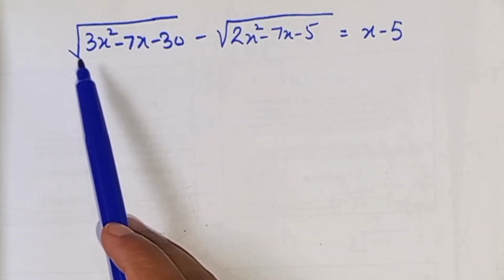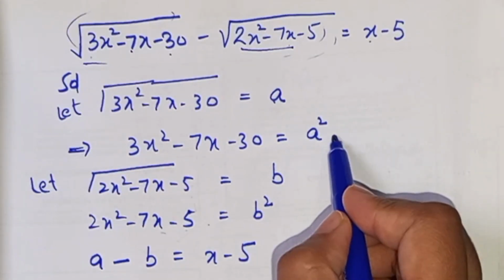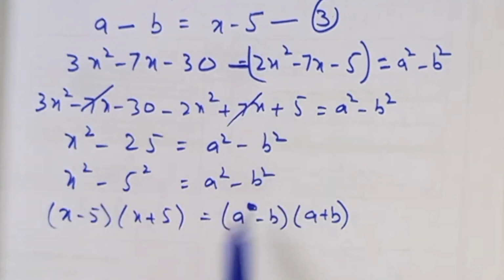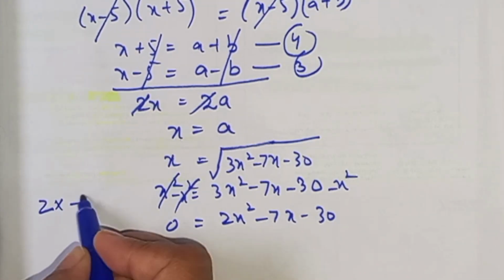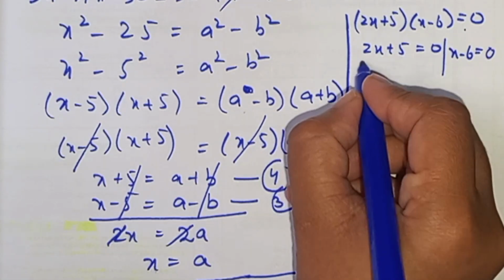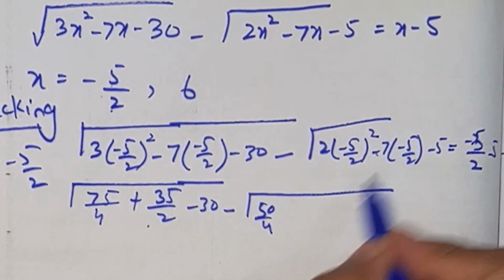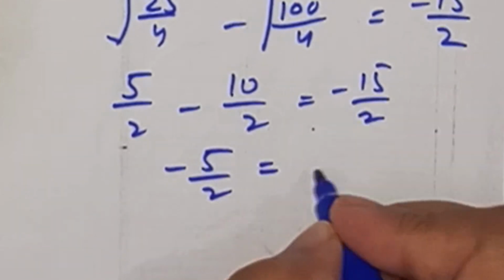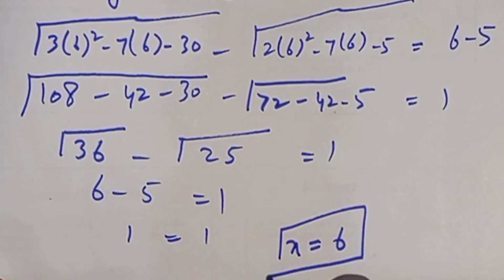Math Olympiad | Nice Rational Equation | 95% Failed to solve!